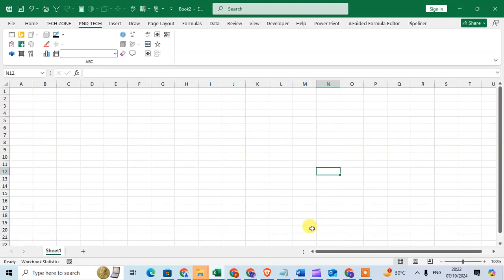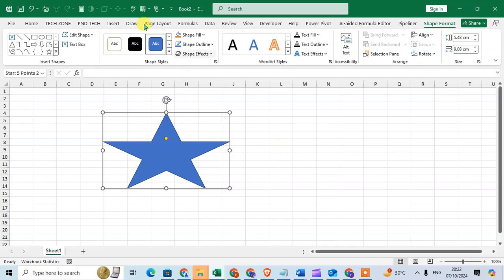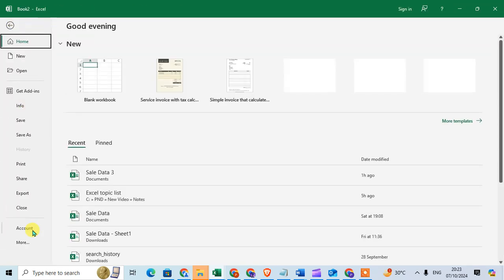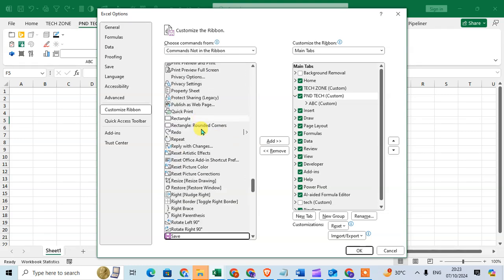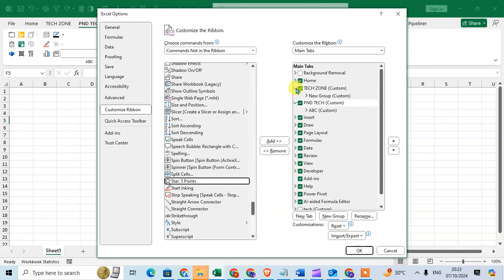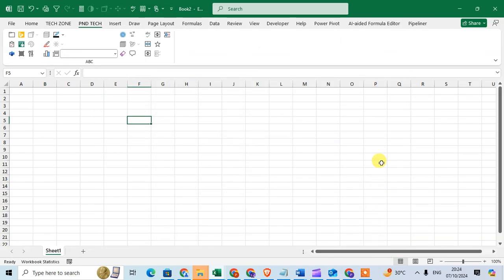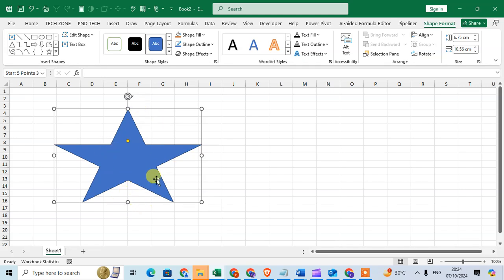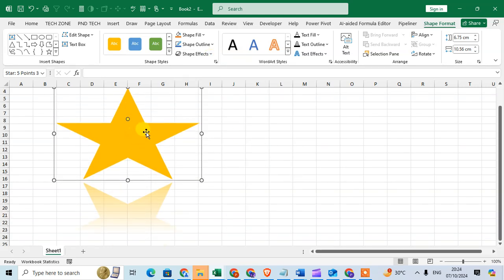How To Insert Star In Excel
In this video, learn how to insert a star in Excel using the Star for Five Points option. We'll walk you through adding this command to the customized ribbon and how to easily drag and create stars in your sheet.

You'll also see how to use formatting options like shape styles, fill, outline, and effects to customize your star.